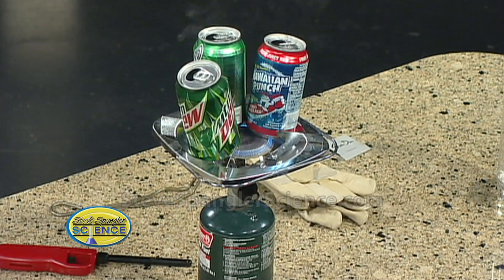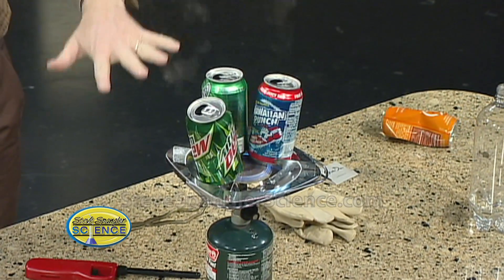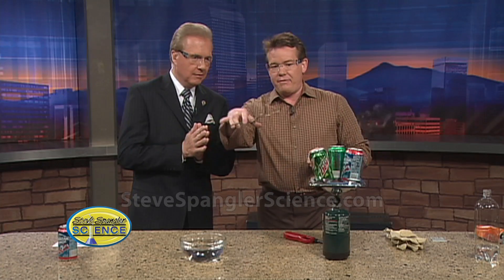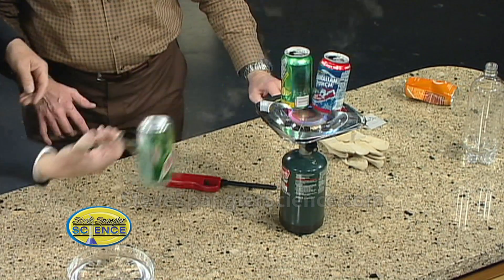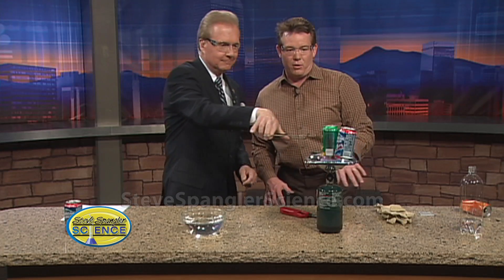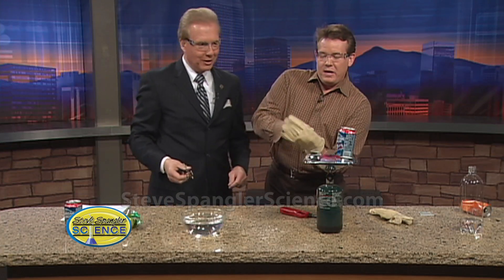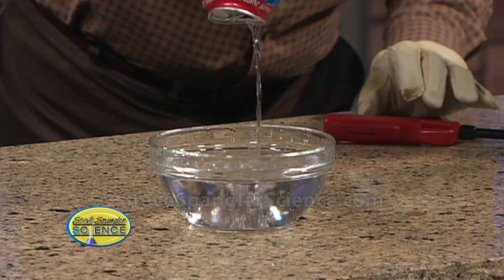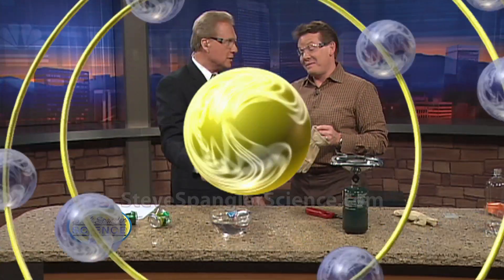Can Crusher - Cool Science Experiment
Check out this and other cool science experiments What do you do after finishing a can of soda? You crush the can and recycle it. Some people crush it with their hands while others come up with more creative methods using their feet or head. You don't need to use your body, learn how to use the power of air pressure to flatten a can.